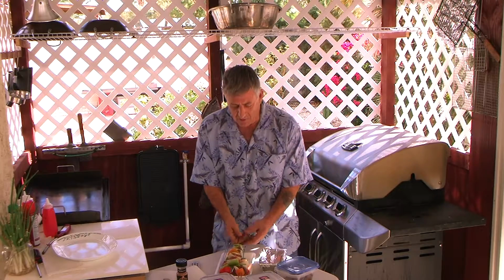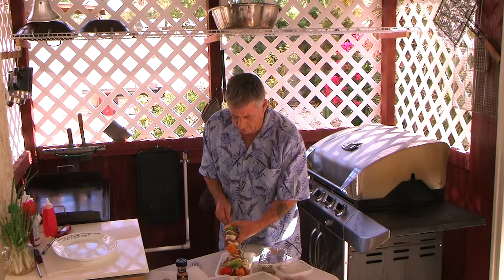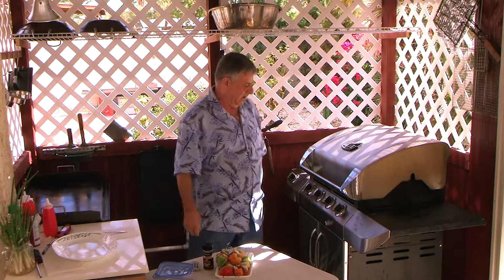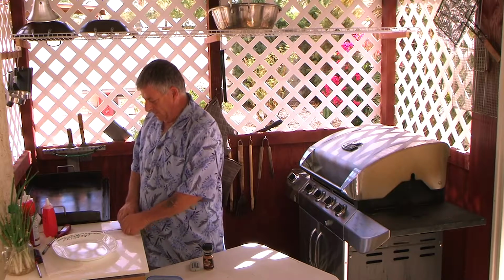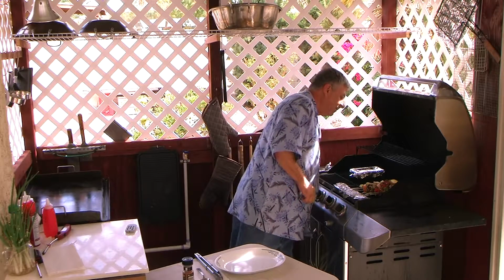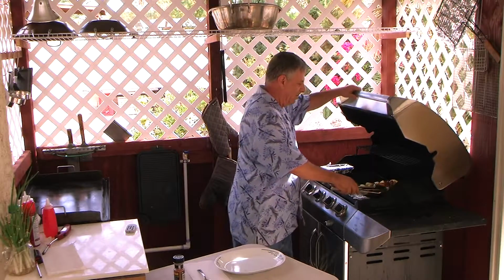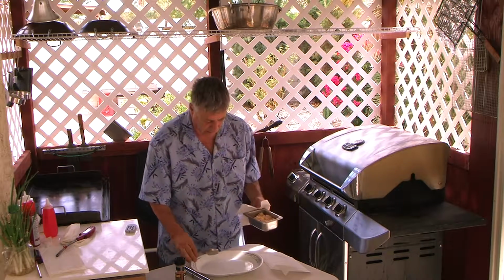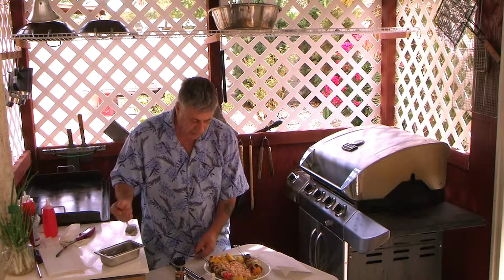How to cook Beef Shishkabob & Grilled Mango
Marinated Beef over night and made ready for grilling,Tomato Rice and Grilled Mango...Med heat for 25 -30 minutes,turning consistently.